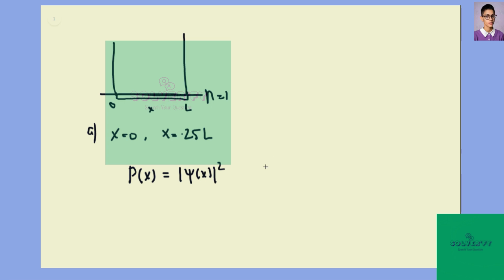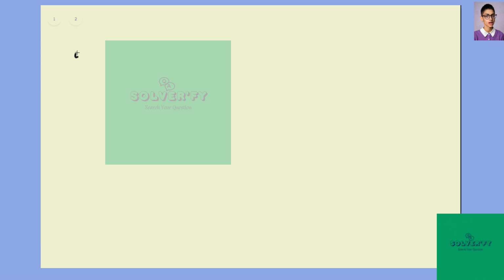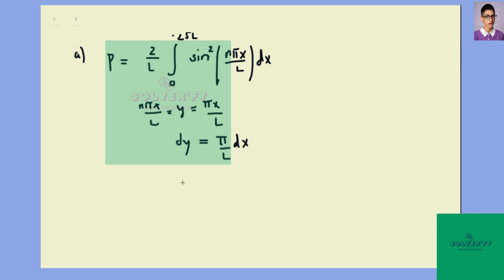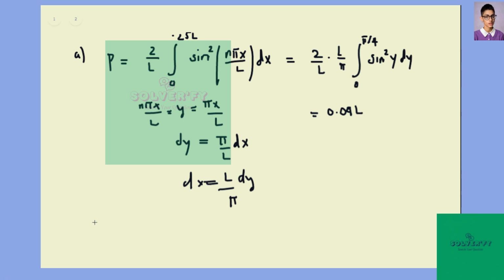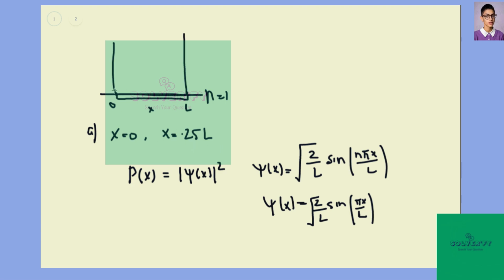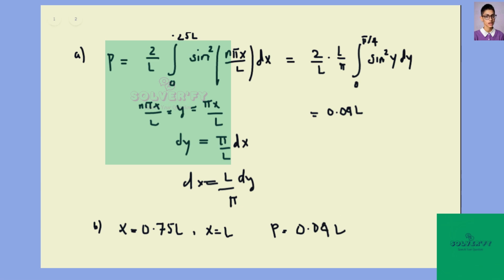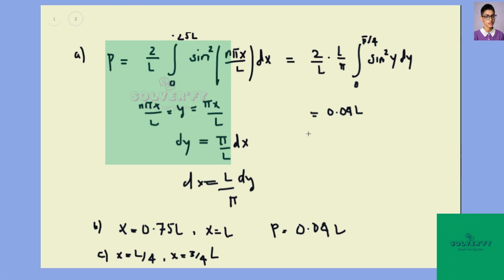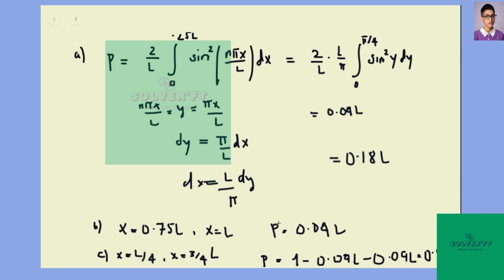[Physics] A particle is confined to the one-dimensional infinite potential well of Fig. If the part